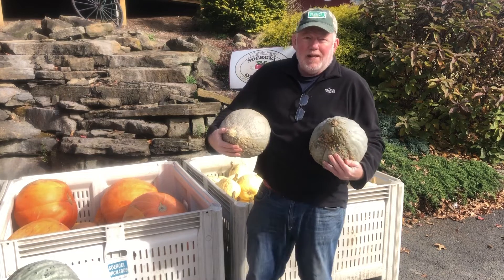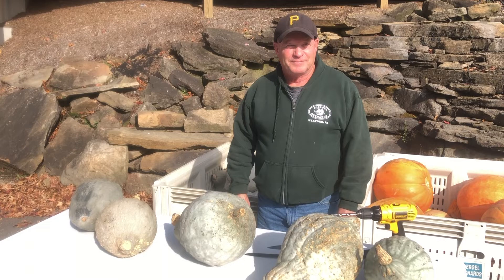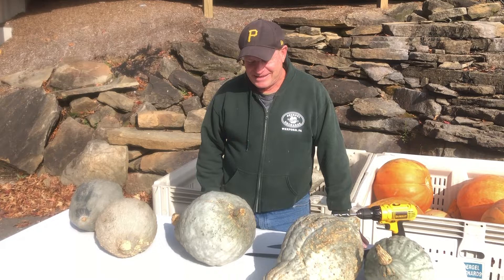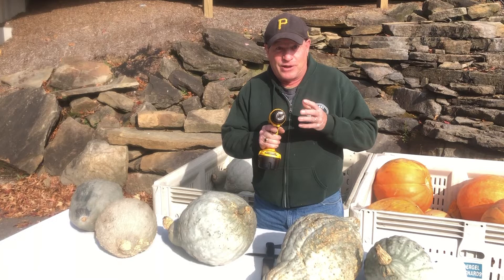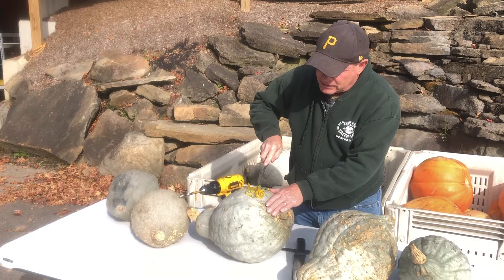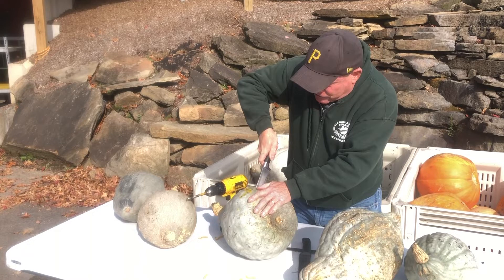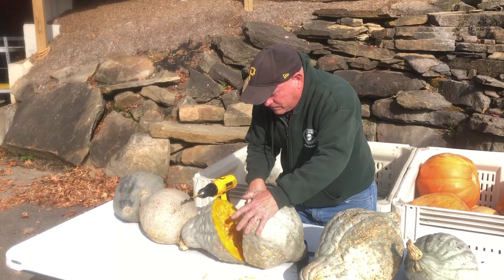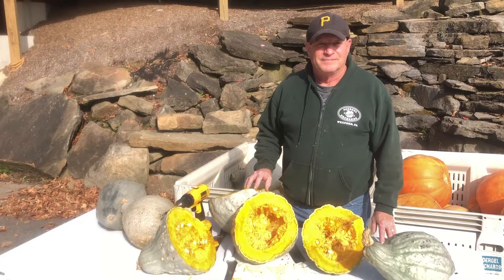How to Cut Open a Blue Hubbard Squash | Randy Soergel Demonstrates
Blue hubbard squash makes the second-best pumpkin pie. This video will explain where to get the best pumpkin pie.

Learn how to cut open a blue hubbard squash with Randy Soergel.